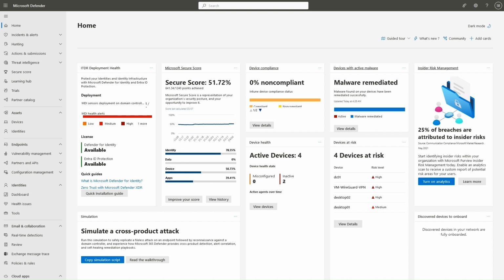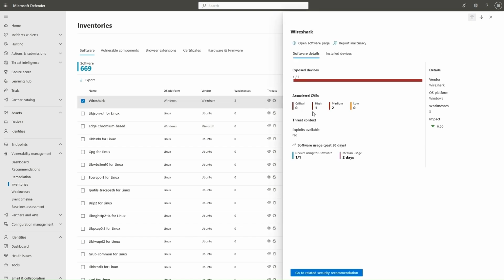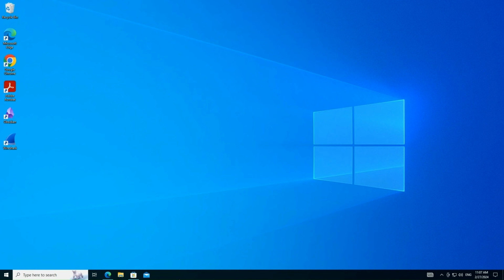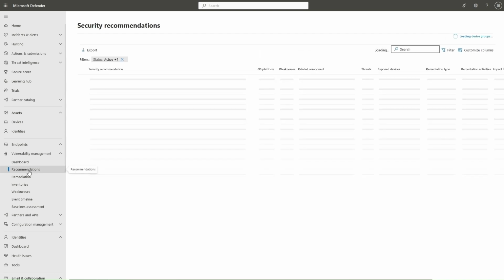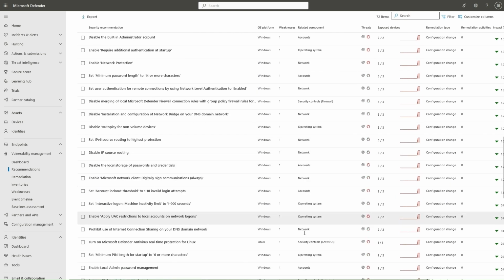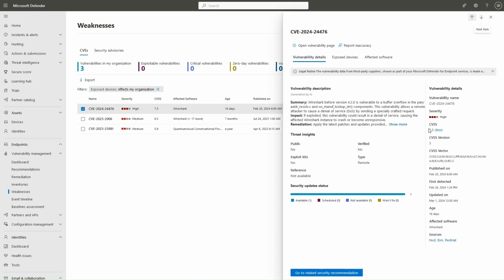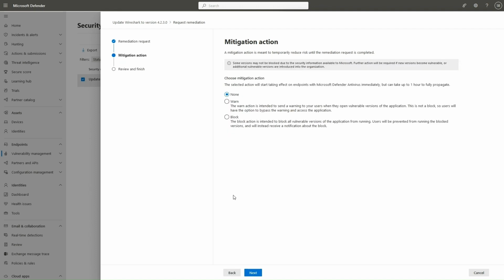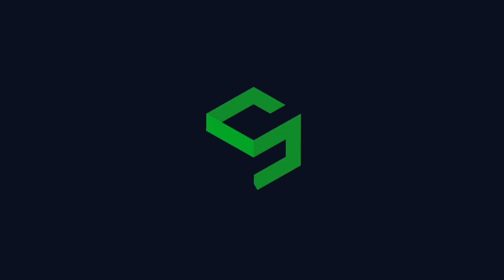Defender for Business - Vulnerability Management Demo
In this walk-through, our Stripe OLT, SOC Team Lead demonstrates key vulnerability management capabilities within this essential, security toolset.